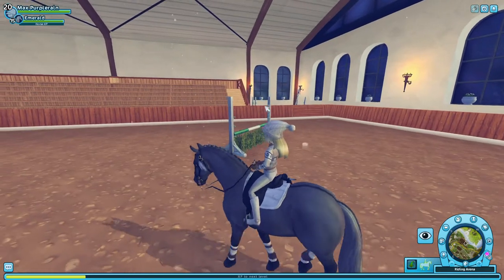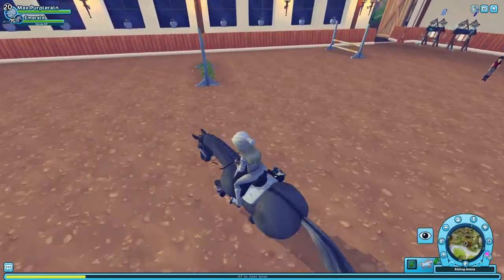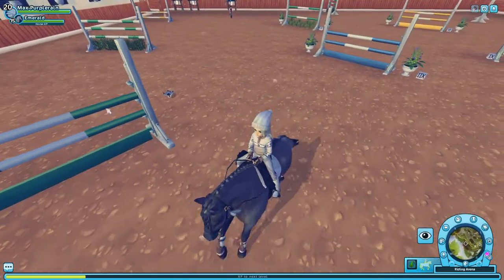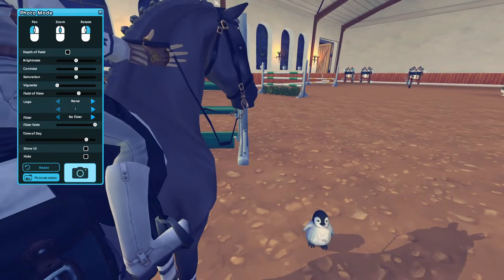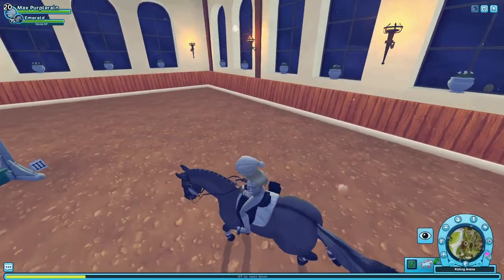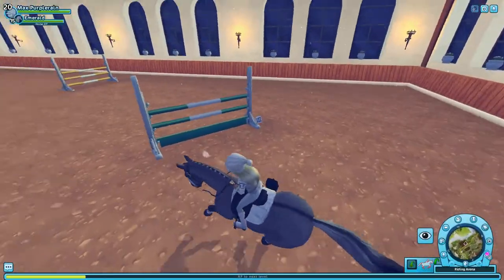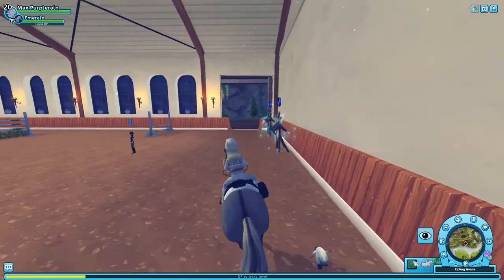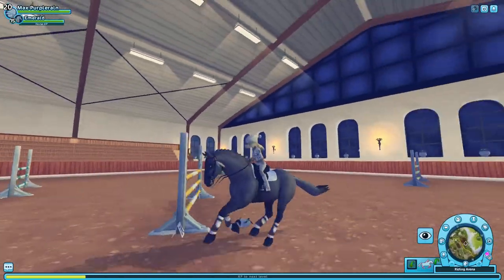LIFE HACK! Faster jumping technique